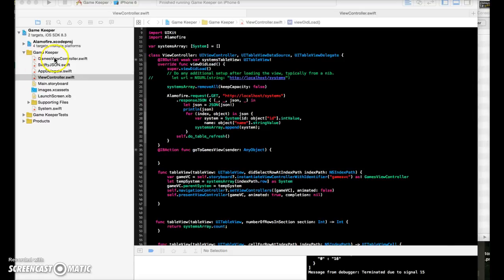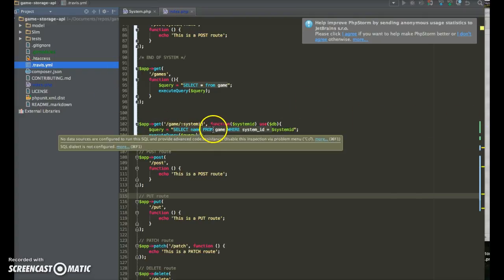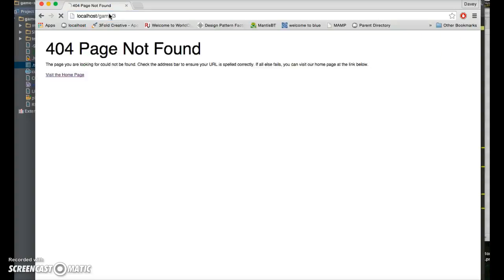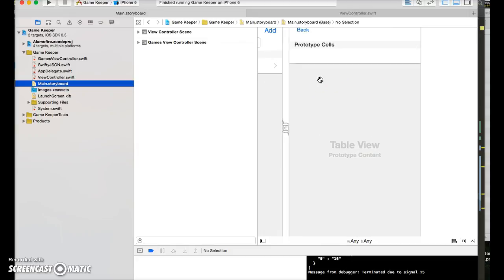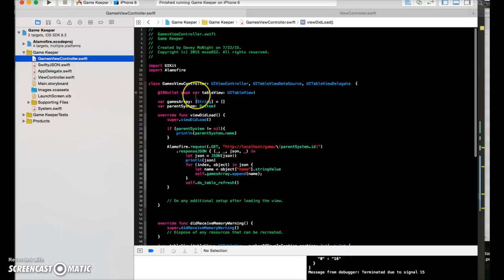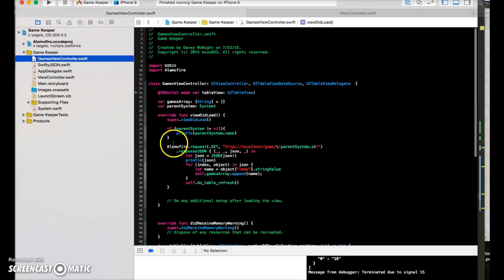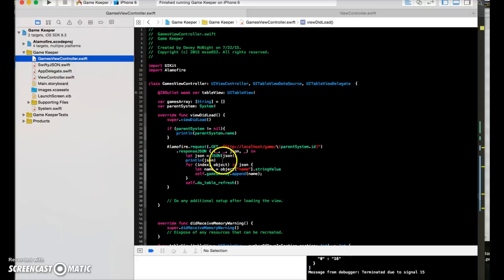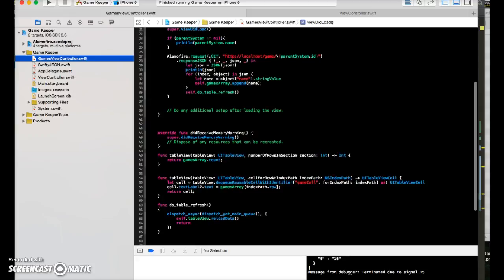iOS Week 4